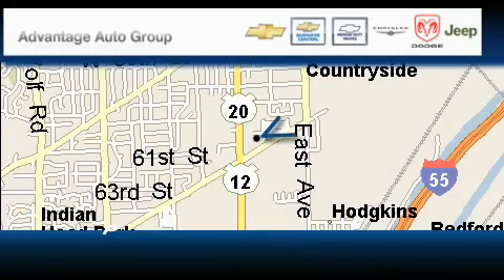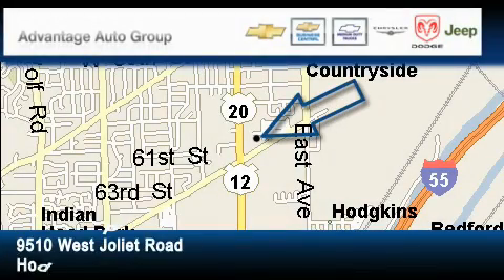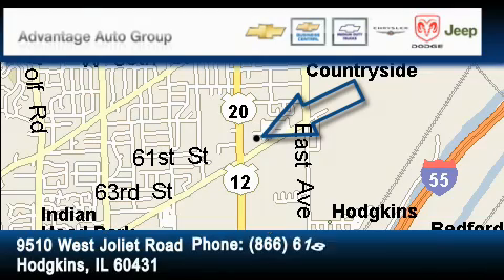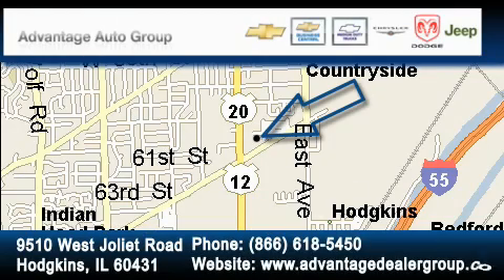2008 Dodge Caliber Hodgkins IL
Year : 2008

 Make : Dodge

 Model : Caliber

 Engine : 2.0L DOHC DUAL VVT 16-VALVE I4 ENGINE

 Trans . : Automatic

 Exterior : Black

 Miles : 62,171

 Interior : Other

 9510 West Joliet Road

 2008 Dodge Caliber Hodgkins IL